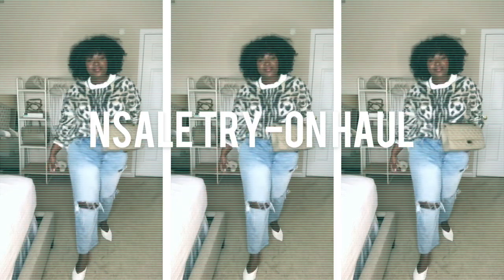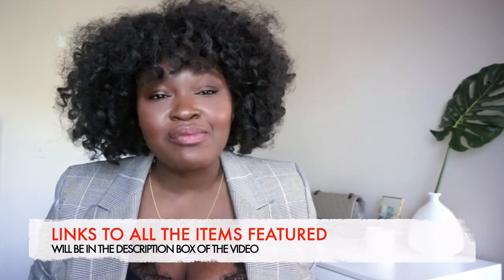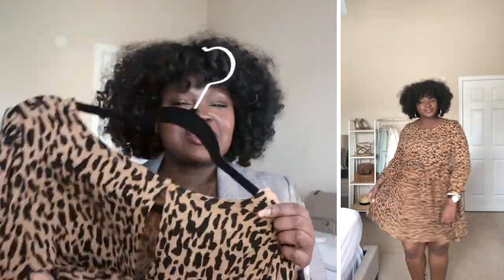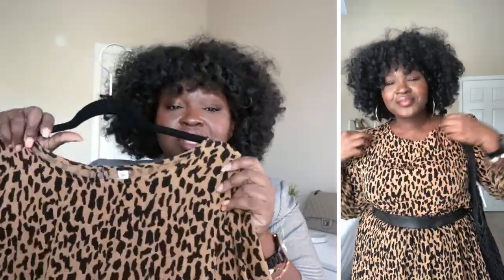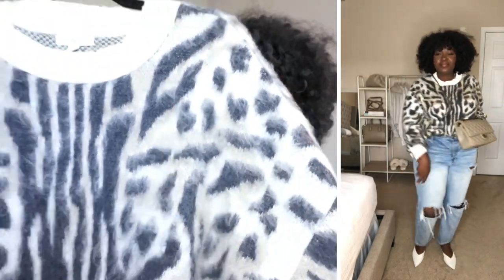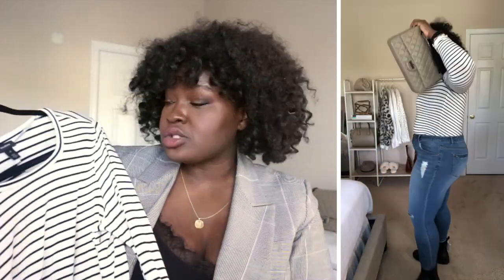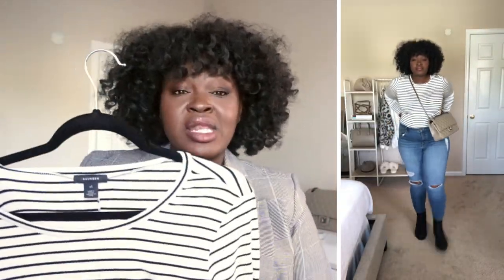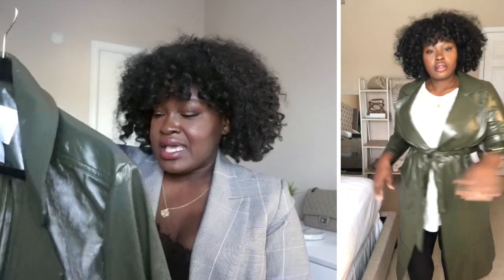FALL TRY-ON CLOTHING HAUL I THE BEST OF NORDSTROM ANNIVERSARY SALE 2020 I CURVY + PLUS SIZE FASHION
Hi Chicsters,
today's video is all about the Nordstrom Anniversary Sale 2020 its a Fall Try-On Clothing Haul. ICYMI today is the very last day of the sale Shop the sale HERE ⇢ . Not only am I trying on these pieces I also created outfits so you can get an idea of how to style the pieces. I'll be reviewing and styling pieces from THE NSALE on my mid/plus size body I wear a US 16-18. Will it fit? I will also be sharing information about fit quality and value. Plus my top wardrobe must-haves and the as well as the best buys from the sale. Want tea on how to make the most out of the sale check out my last video where I share my best tips plus strategy for shopping the sale.

➗LINKS TO EVERYTHING I TRIED ON  DOWN BELOW!!

➥  ICYMI

▶️ON ME
Top

 ✔ Current Codes

▶️HEIGHT
5'7

▶️MEASUREMENTS
Hips 52
waist 42
bust 45